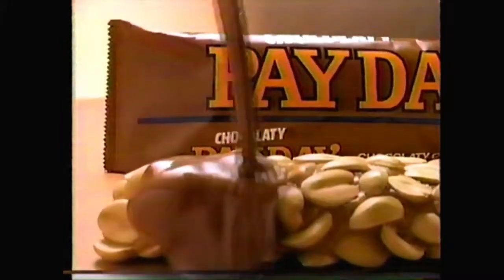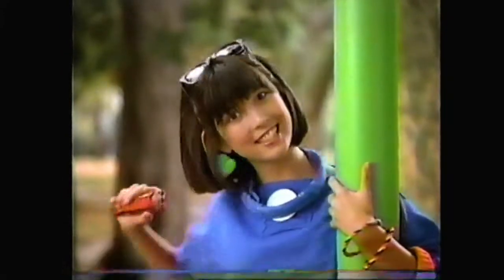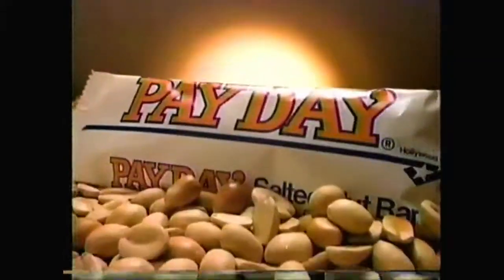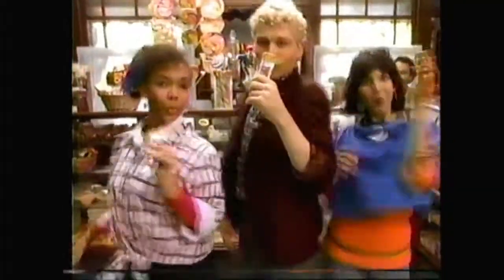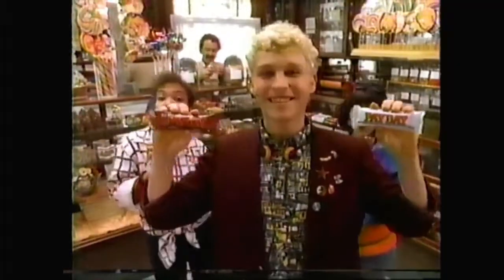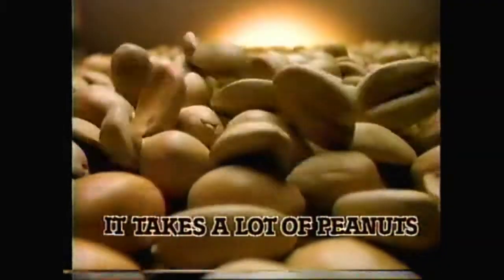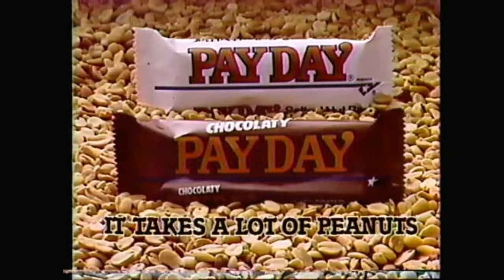PayDay candy bar ad from 1985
A lot of these product names seem a bit arbitrary.